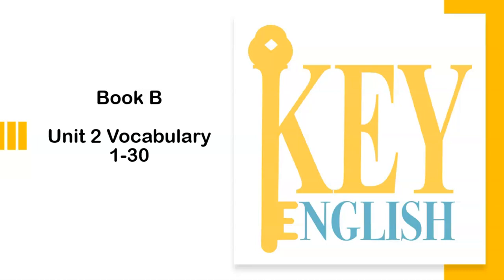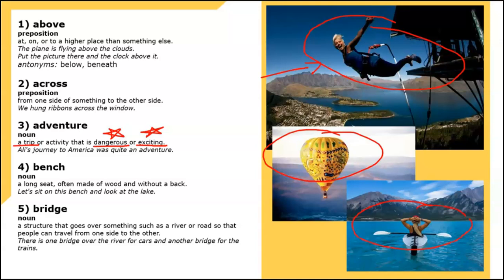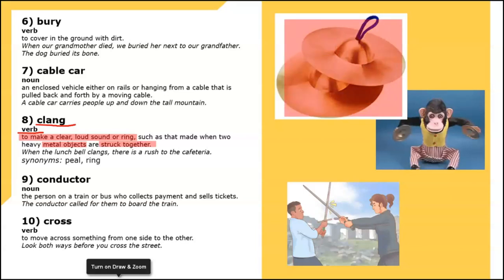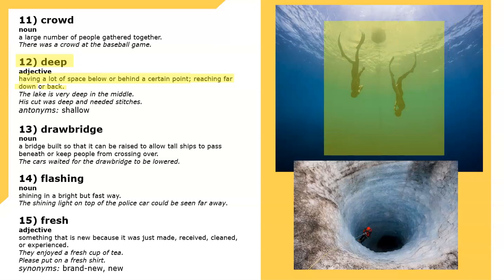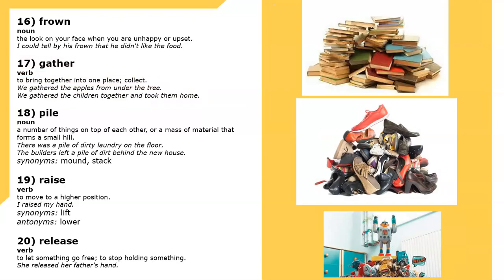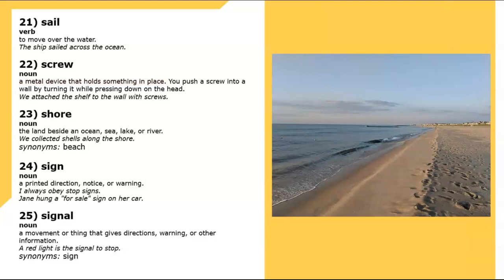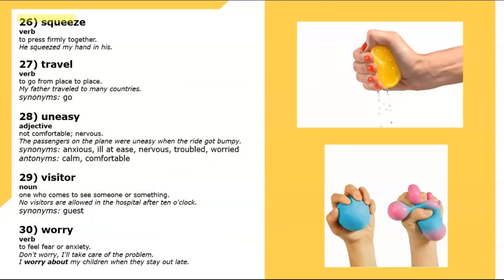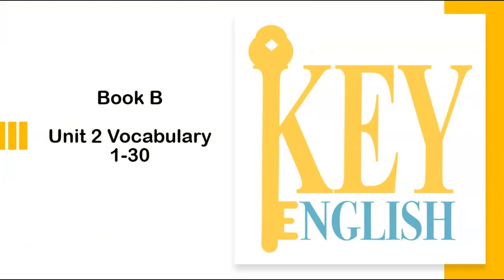[ Intermediate English Vocabulary ] Book B - Unit 2 Vocabulary 1-30 영어 어휘 연습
Use this video to learn more about the Book B Unit 2 vocabulary words.